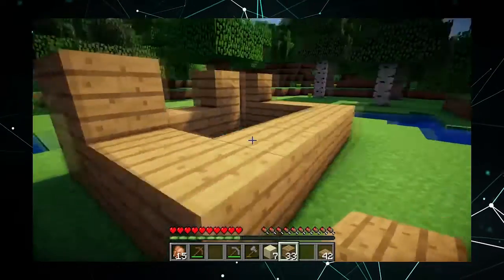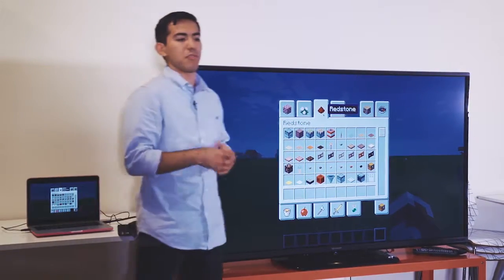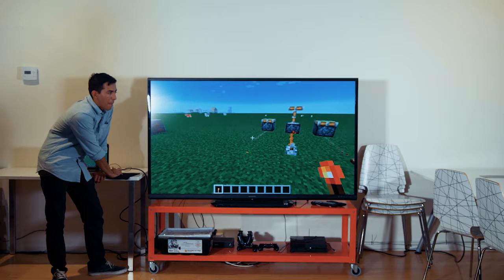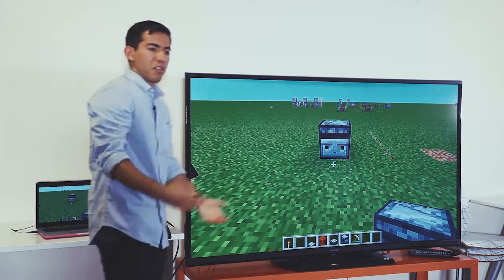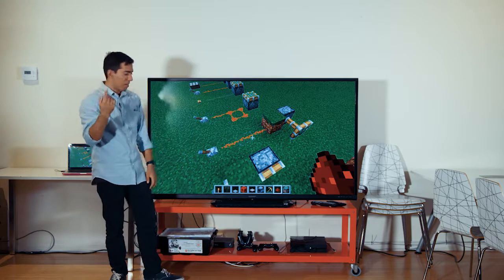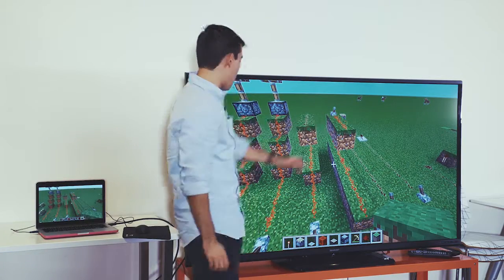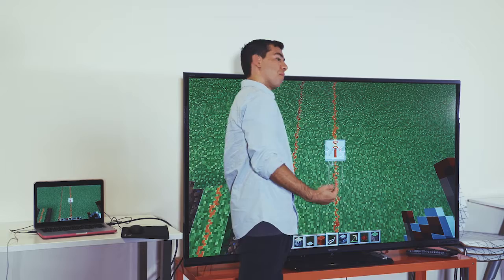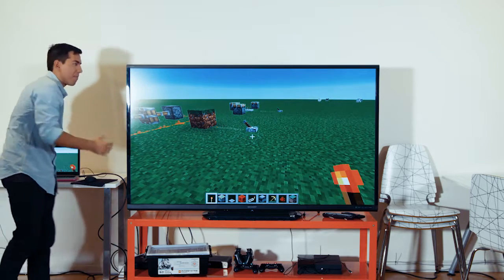The Basics of Redstone